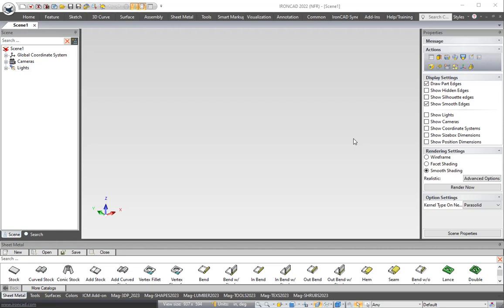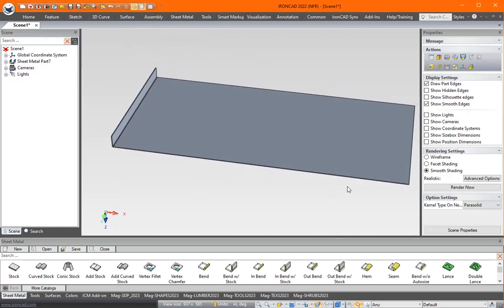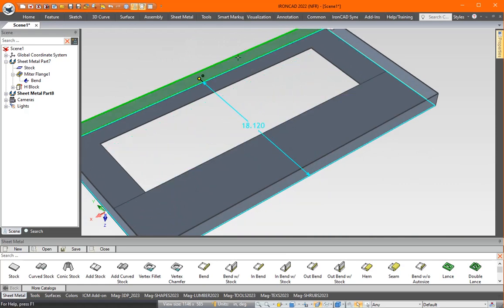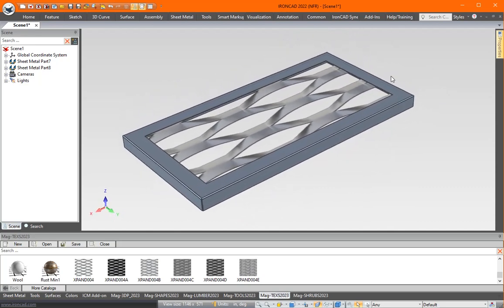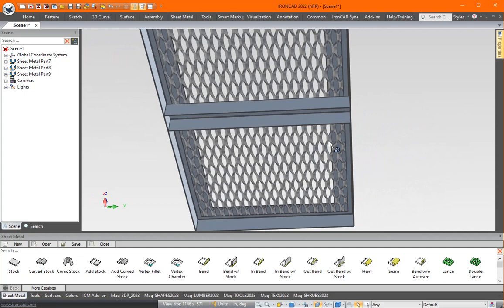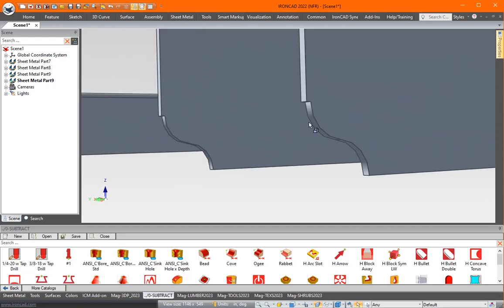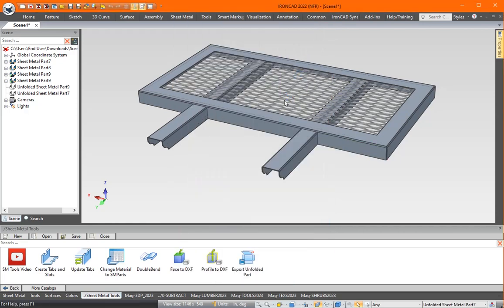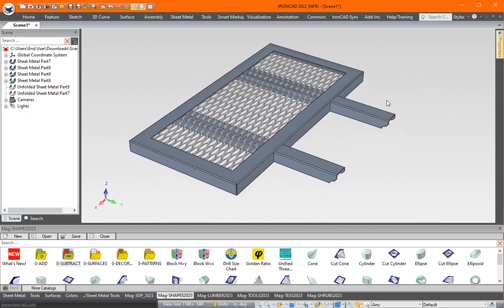IRONCAD- Creating a Step with Magna-Catalogs and Expanded Metal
This video provides insight into how quick and easy it is to drag-n-drop 3D design of sheet metal parts. Also highlighting Magna-Catalogs exclusively developed by Magnacad and how to use image mapping for realistic Expanded Metal visualization.